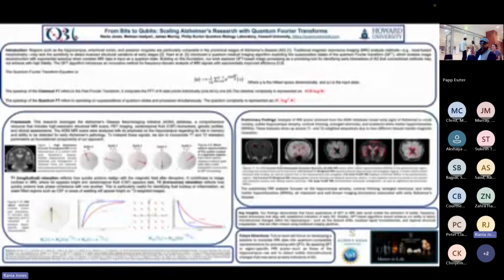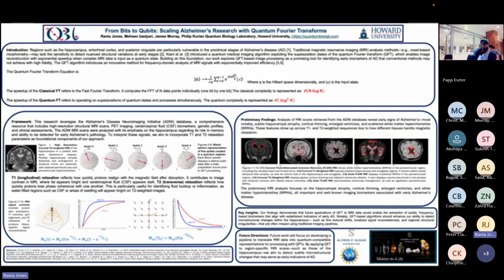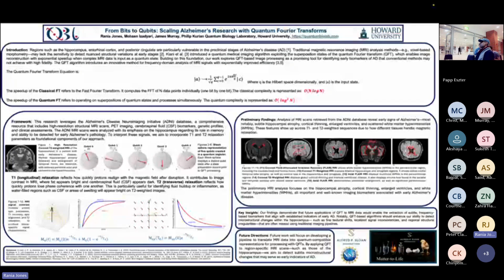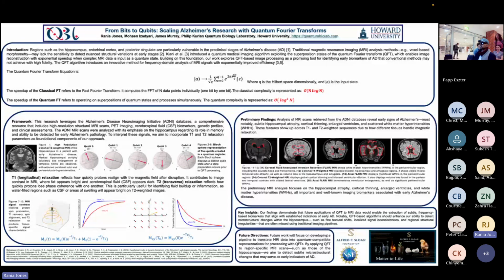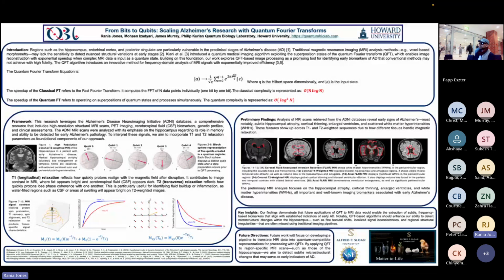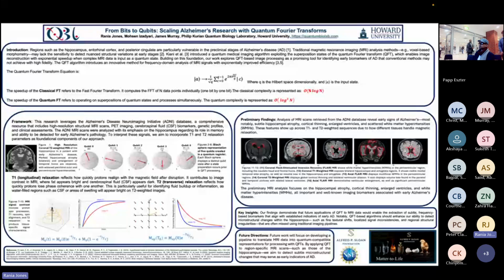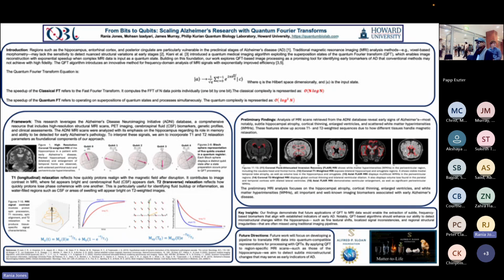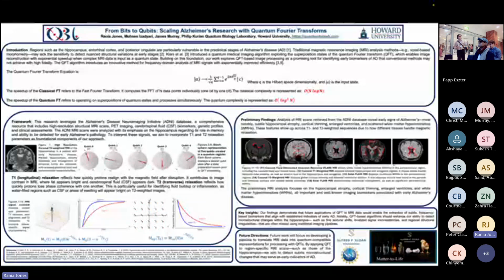Rania Jones From Bits to Qubits: Scaling Alzheimer’s Research with Quantum Fourier Transforms